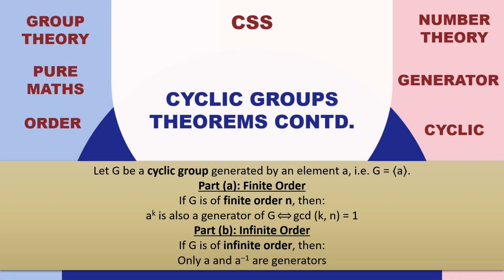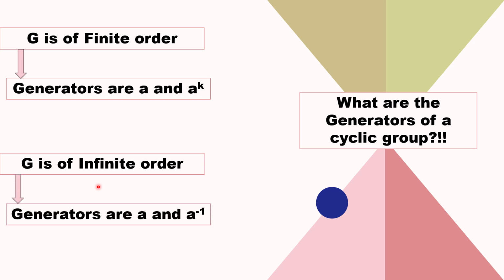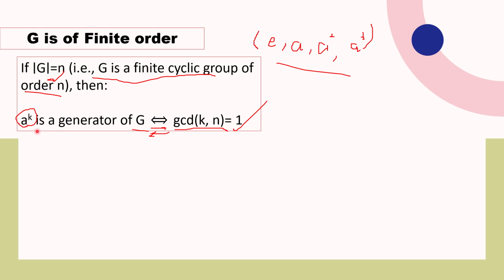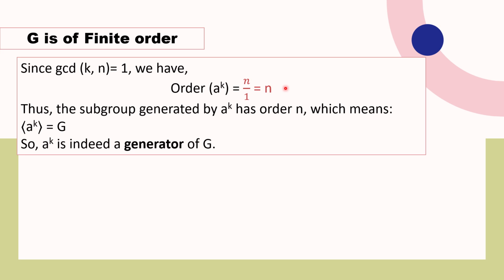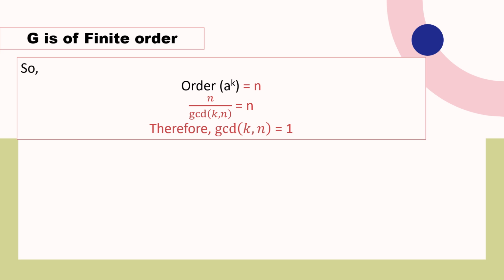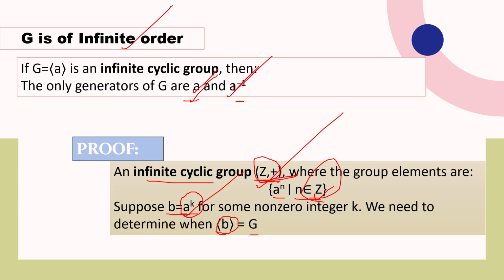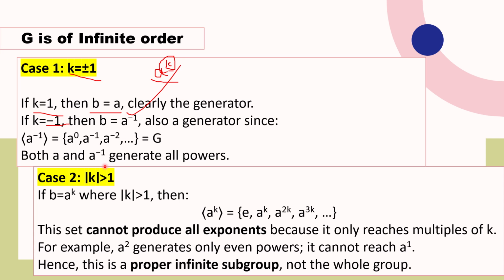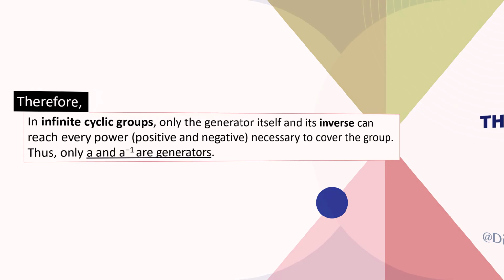Generators of Cyclic Groups Made Easy: Theorem, Proof, and Examples |CSS|PUREMATHS|GROUPTHEORY|2026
Are you struggling to understand how to find generators of a cyclic group? In this video, we break down the essential theorem, provide a step-by-step proof, and explain everything with clear examples to make the concept easy and accessible—even if you’re new to group theory!

✅ What you’ll learn in this video:

What is a cyclic group?

How to find the generators of a cyclic group.

Why gcd(k, n) = 1 is the key to identifying generators.

Complete proof of the theorem with intuitive explanation.

Whether you're preparing for competitive exams like CSS, PMS, GAT, GRE, NET, or studying for university-level mathematics, this video will help you master one of the most fundamental topics in Abstract Algebra.